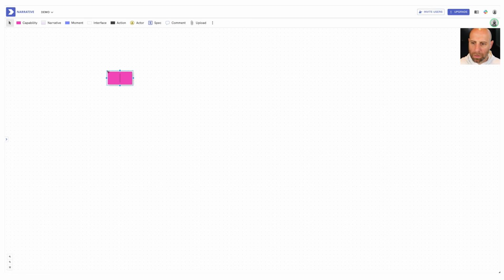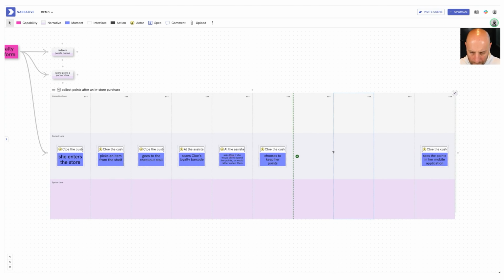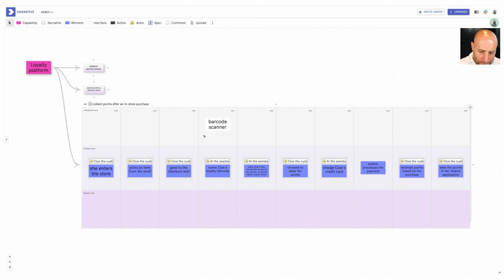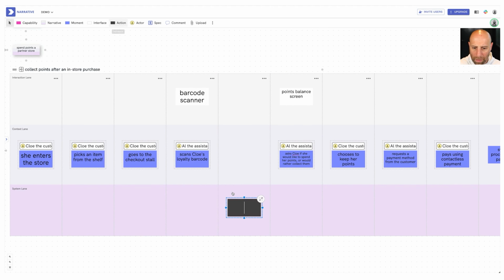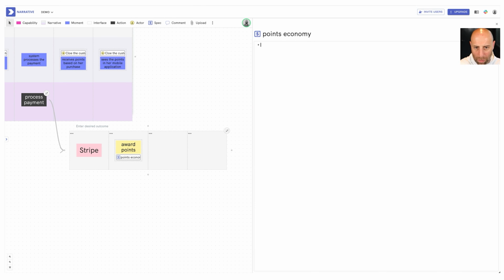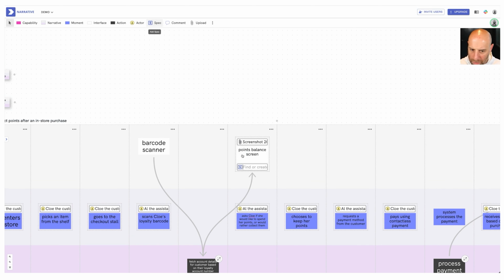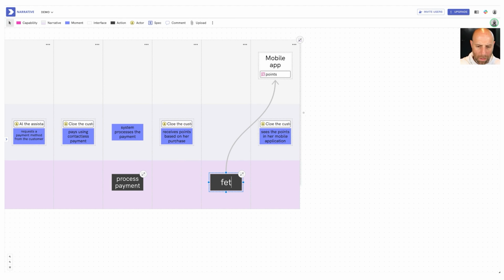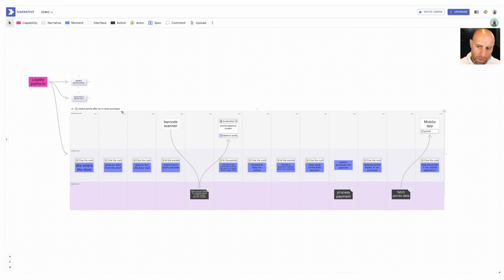Narrative Tech Demo: Revolutionizing ways of working with Narrative-Driven Development!